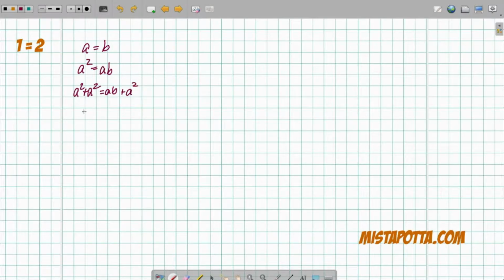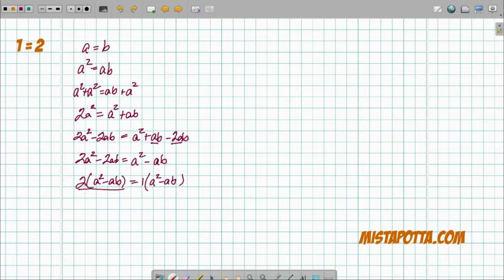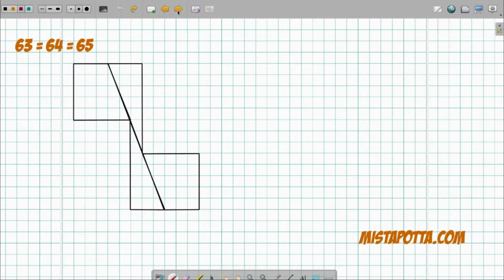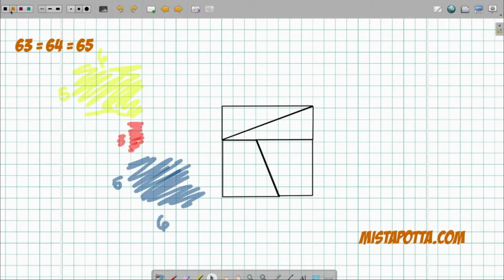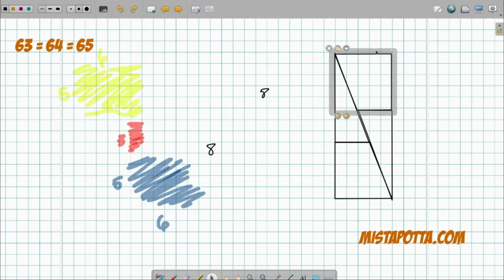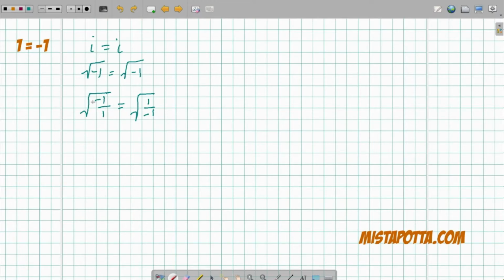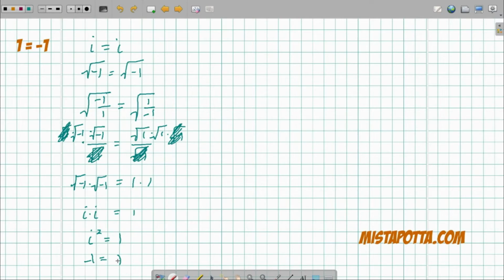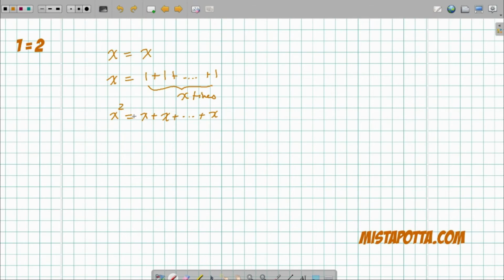AfterMath - Math Tricks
In this video, we discuss interesting mathematical tricks proving that one number must be equal to another.